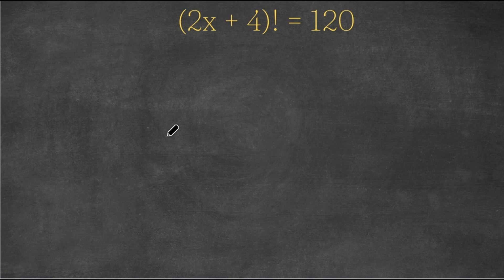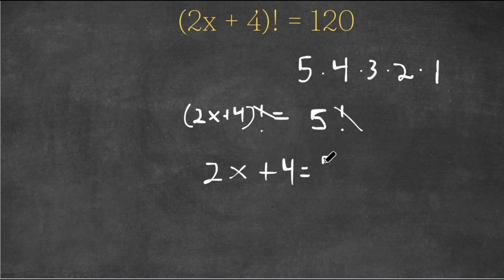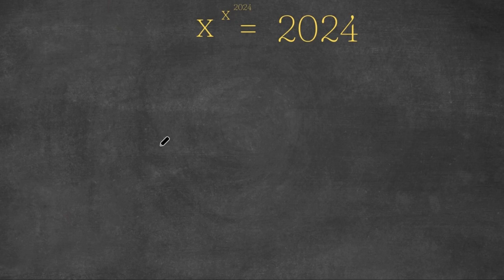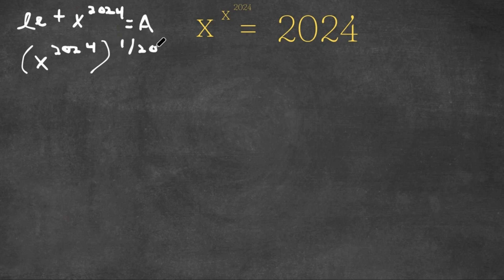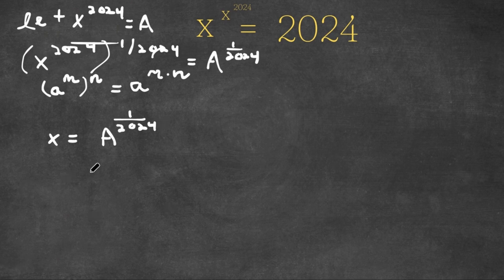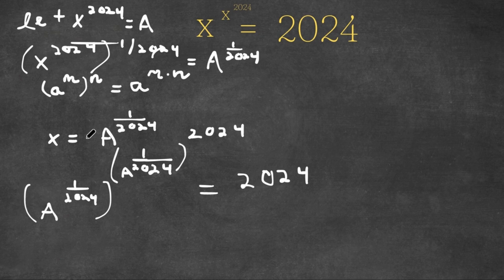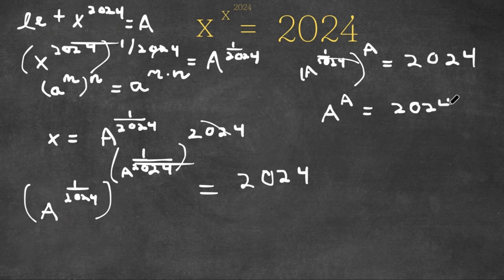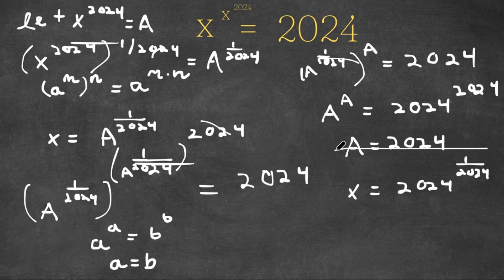The New Hardest Problem In The World